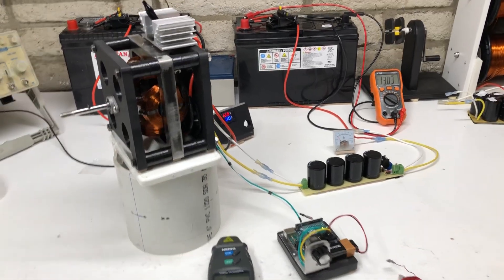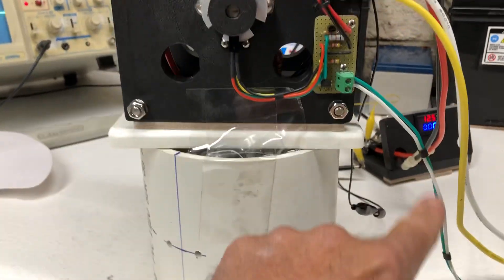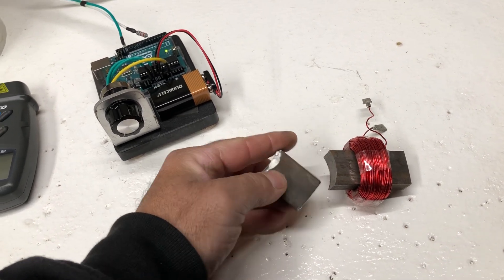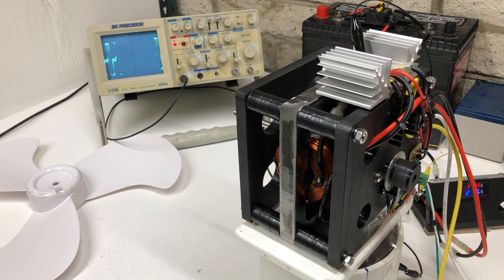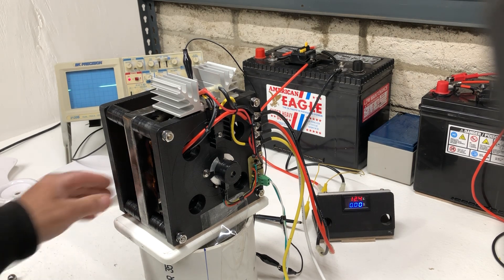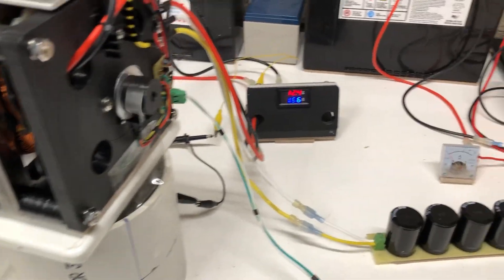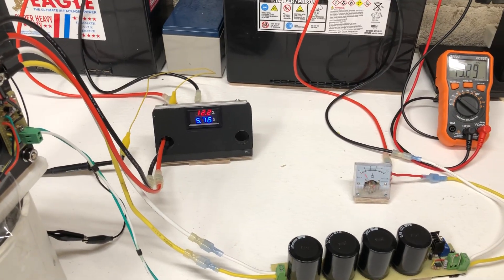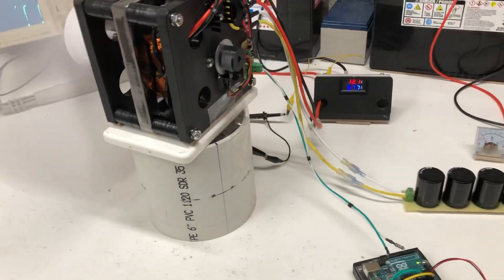Attraction motor with and without load out put test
12 volt 4 pole attraction motor running 17 inch fan wile charging second battery